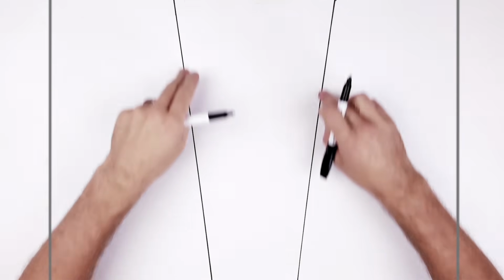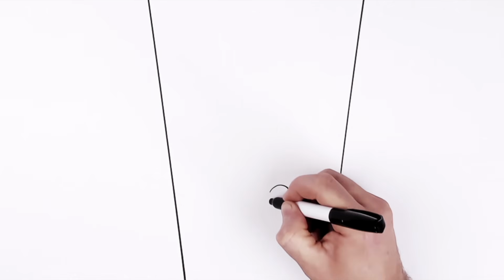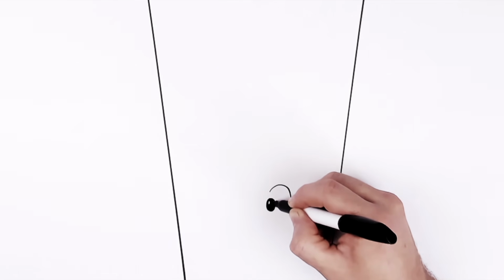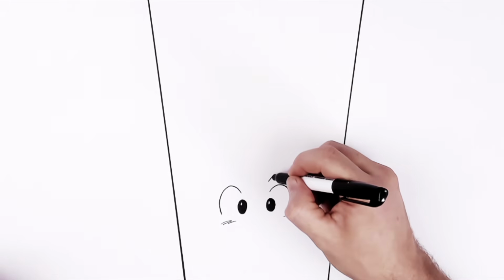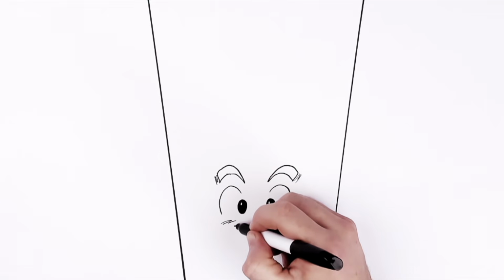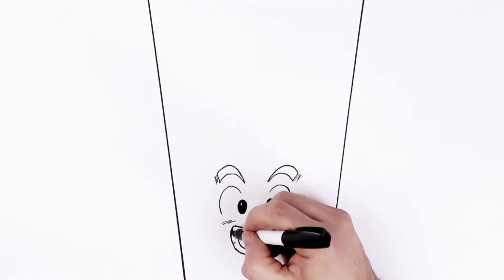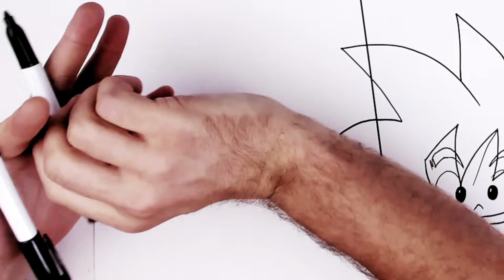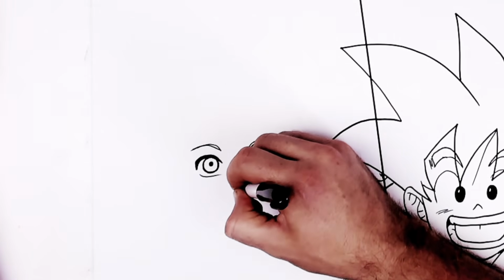How To Draw Naruto/Goku/Luffy (Growth) | Step By Step | 500k Special!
Learn How To Draw Goku, Naruto & Luffy (Growth) Transformations Step By Step. Thank You for 500k!!!